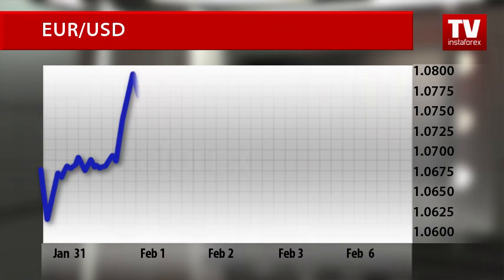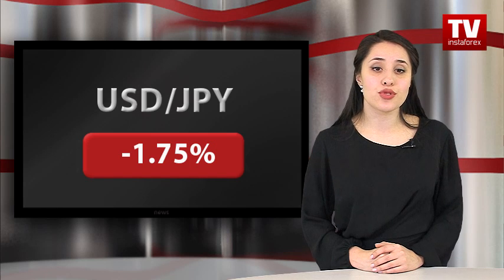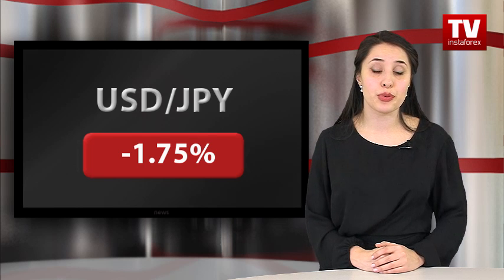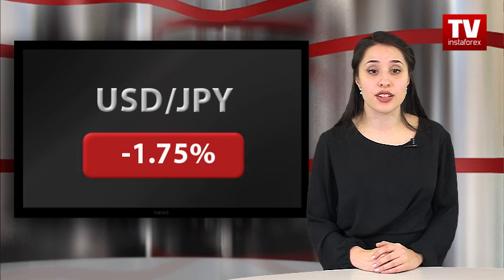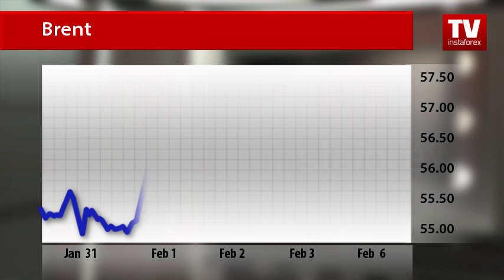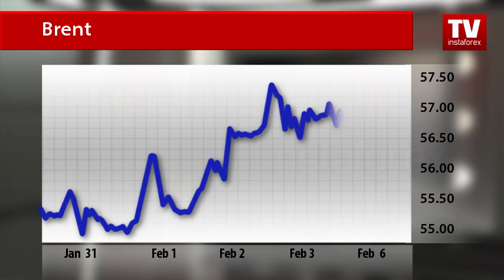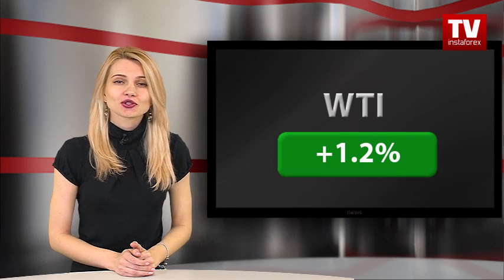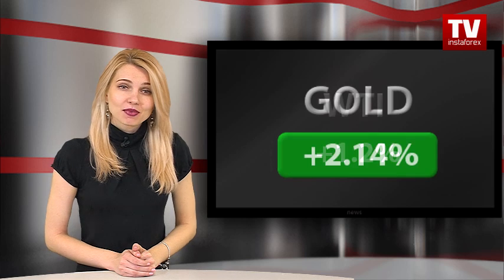Market dynamics: currencies and commodities